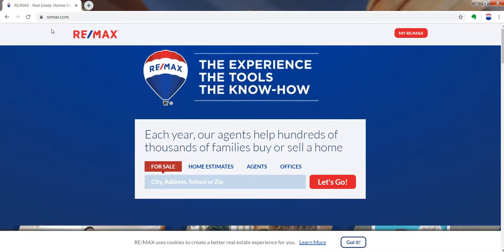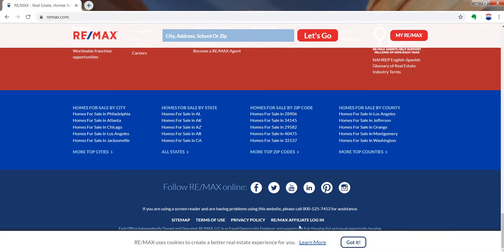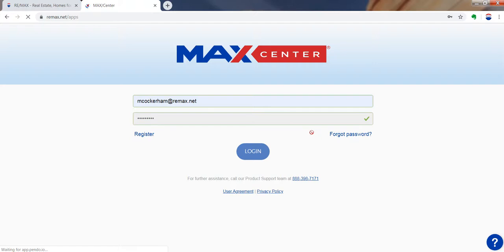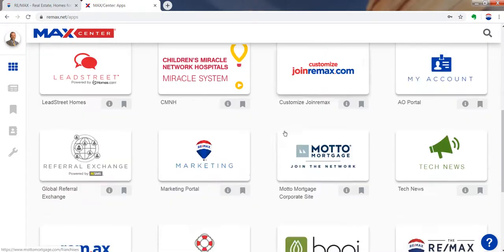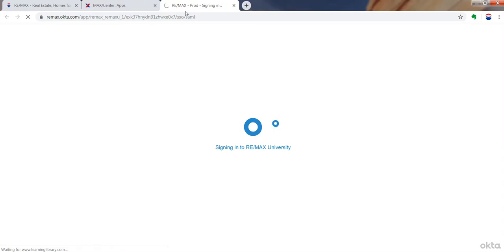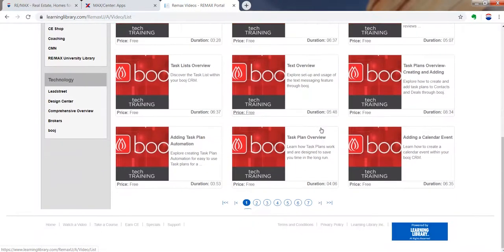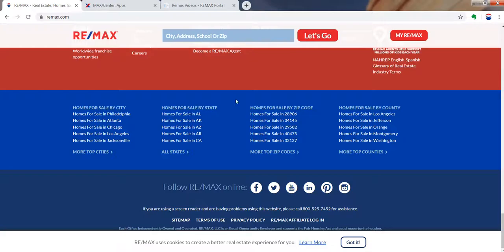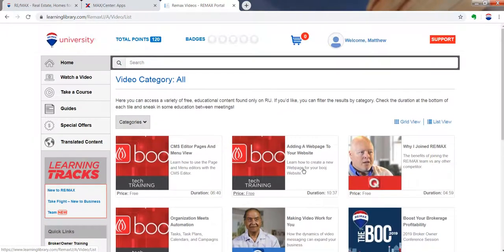How to Find BOOJ Training at REMAX.com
Quick tutorial on how to find the BOOJ Platform training videos at REMAX.com